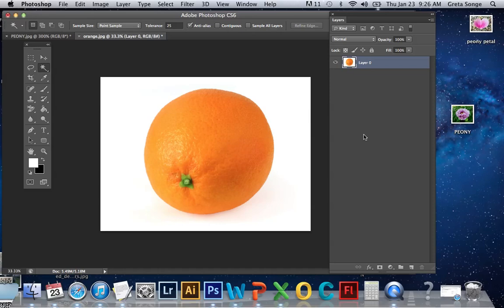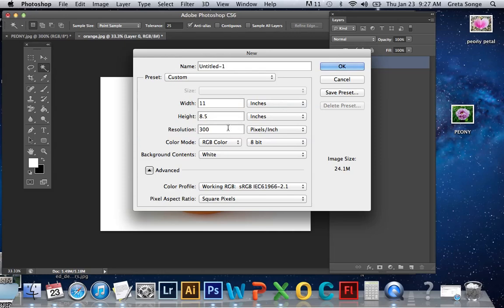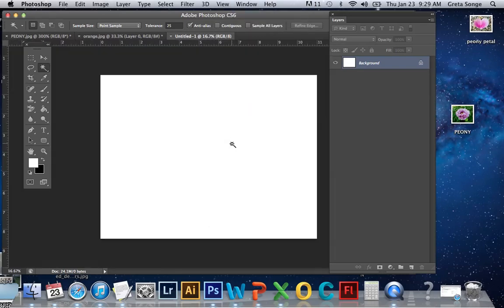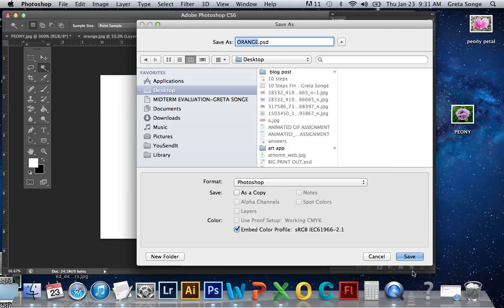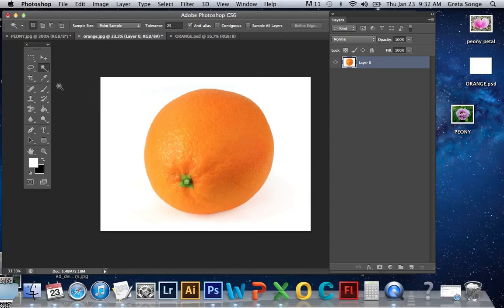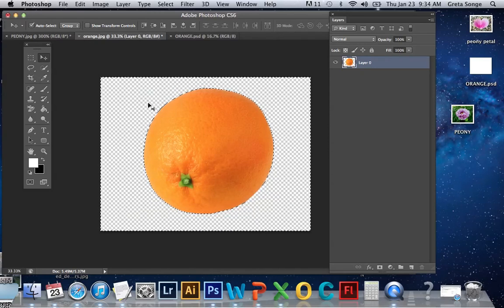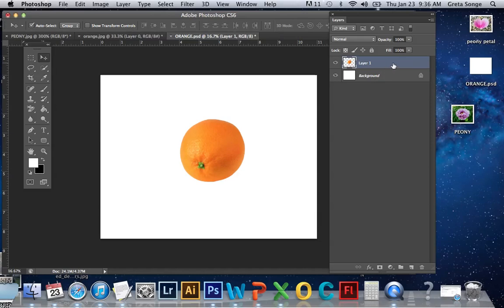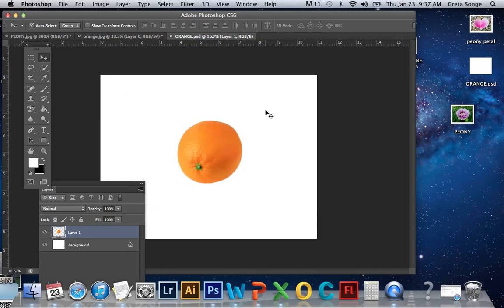VIDEO 6- Opening New Files, Moving Objects, Inverse Selections, and Saving